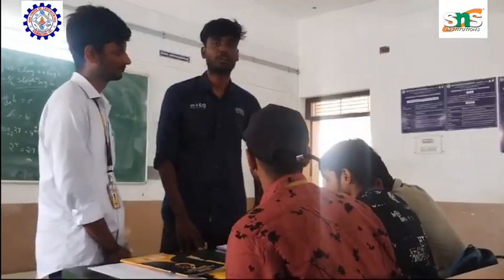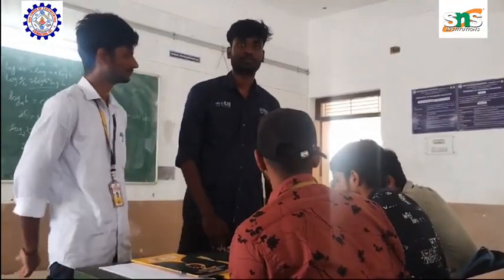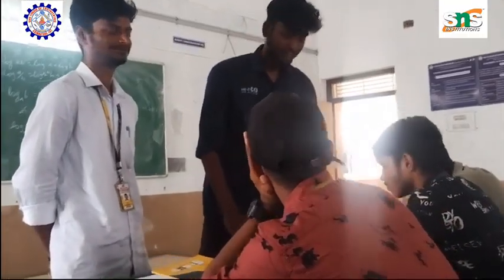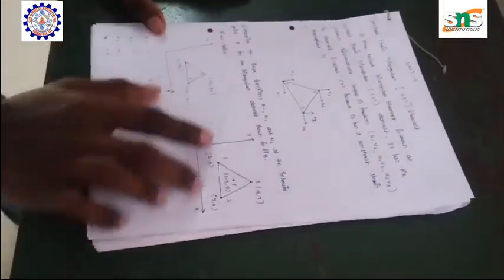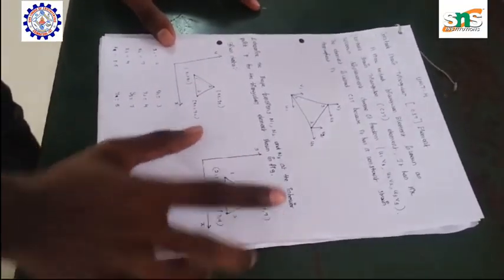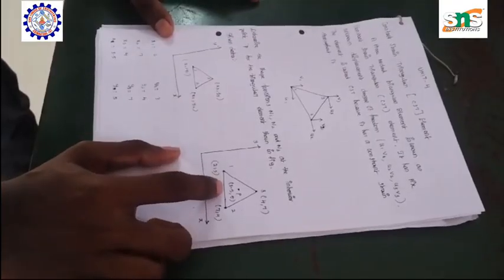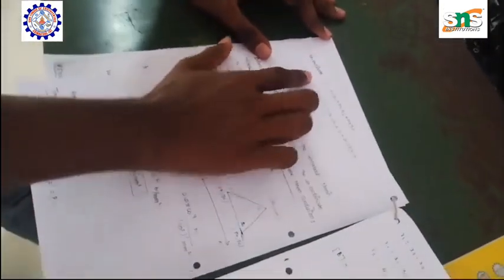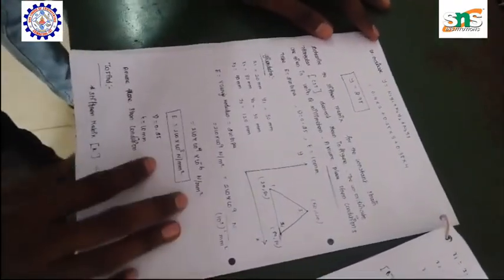Case study about Finite Element Analysis | R.Arun kumar | SNS Institutions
This Lecture videos about  Case study about Finite Element Analysis -Two Dimensional Problem